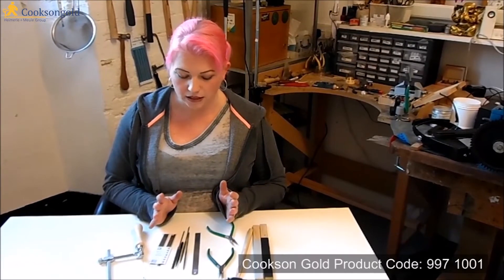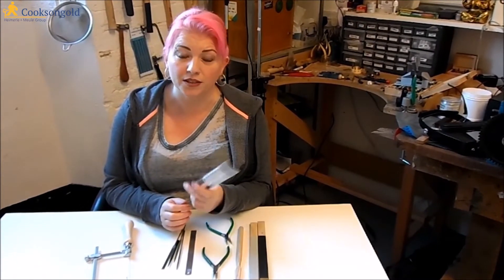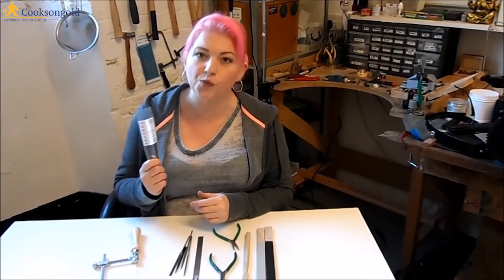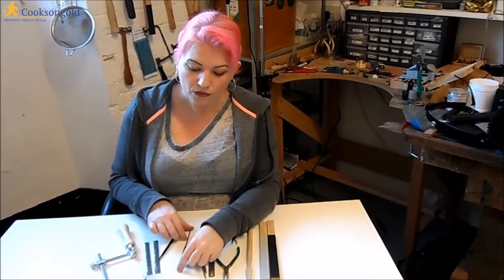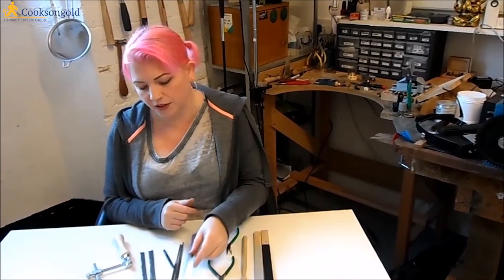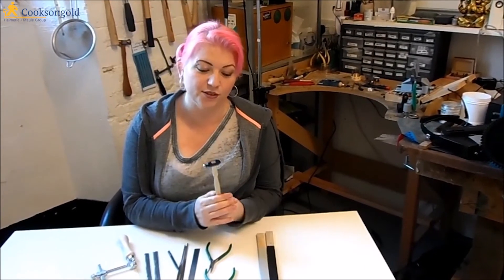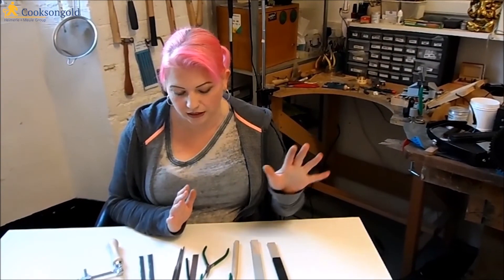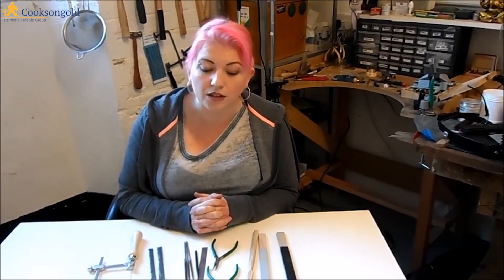Cooksongold Beginner's Tool Kit Review by Lydia Niziblian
Cooksongold customer Lydia Niziblian reviews the Beginner's Tool Kit (997 1001).

The Beginner's Tool Kit is perfect for those who are wanting to start their jewellery making journey, containing all the essentials that will allow you to explore the basics of the craft.

Lydia demonstrated the Beginner's Tool Kit as part of Cooksongold's Video Review Team. Want to join, and be in with a chance to get free products to keep?